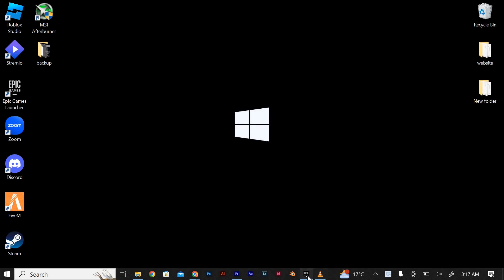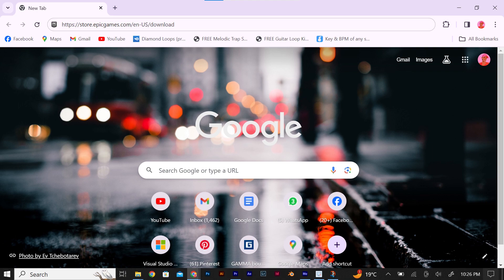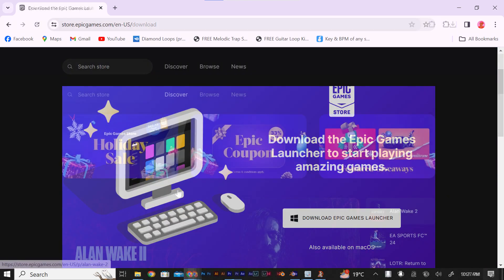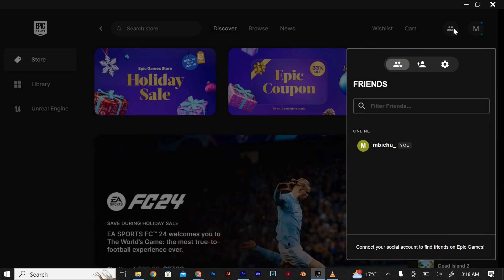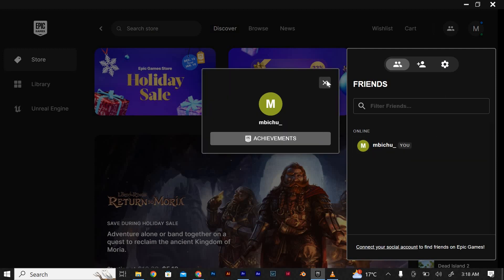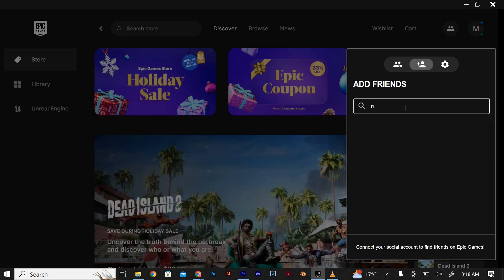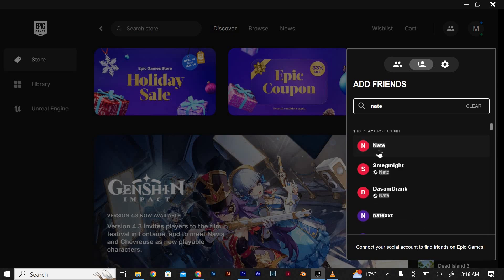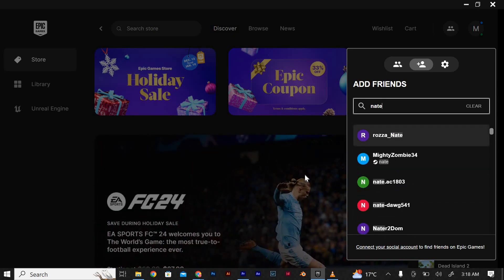How To Open Friends List In Game Epic Games (2025) - Easy Fix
Having trouble accessing your friends list while gaming on Epic Games? This video shows you how to open friends list in Epic Games overlay so you can connect with friends instantly.

The friends list can be hidden if the overlay isn’t enabled or you’re in full‑screen mode, impacting gamers, streamers, and party leaders. Learn Epic Games friends list access, Epic overlay friends tips, and open Epic friends list seamlessly.

➤ how to open friends list in Epic Games overlay on Windows
➤ view Epic Games friends list in launcher on Mac
➤ open in‑game friends list Epic overlay PS5 tutorial
➤ access Epic Games friends list Xbox Series X guide
➤ show Epic Games overlay friends in Fortnite PC
➤ Epic Games friends list not showing on Android
➤ open friends list Epic Games store Windows 10
➤ view Epic Games friends on iOS mobile app

Applies to: Epic Games Launcher on Windows and Mac, and Epic overlay in‑game on PS4, PS5, Xbox, Nintendo Switch, Android, and iOS.